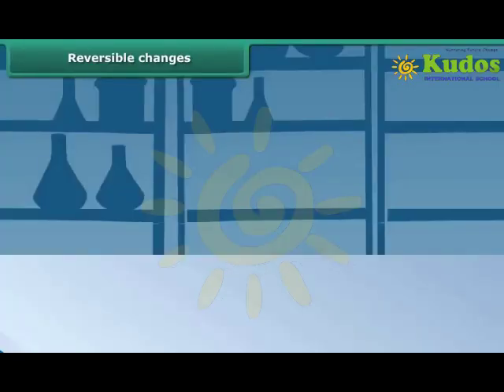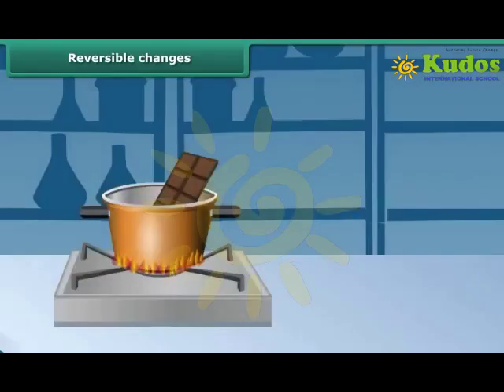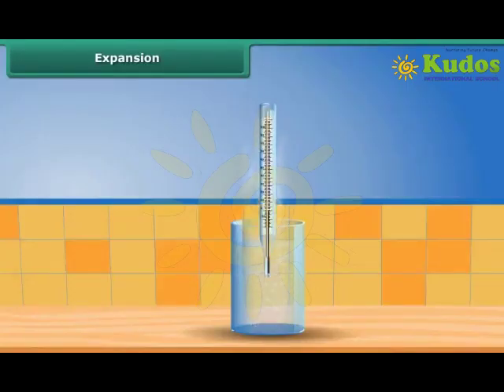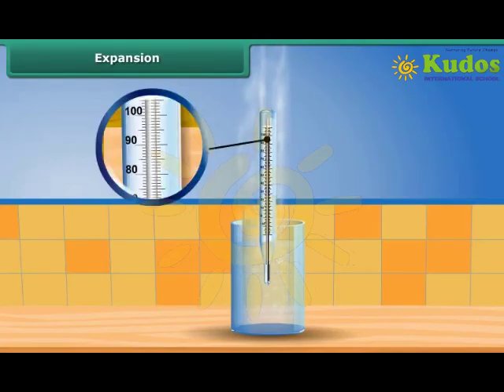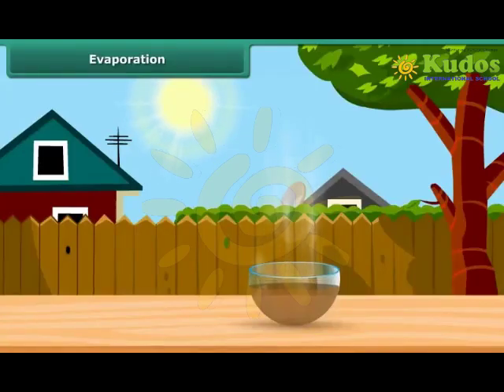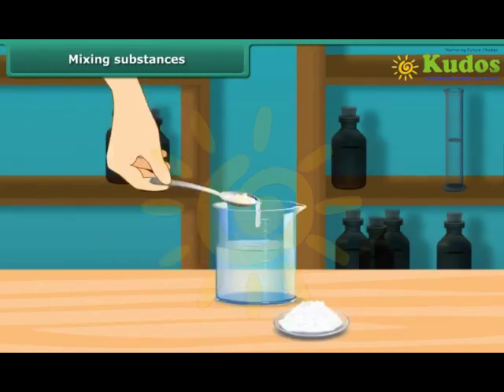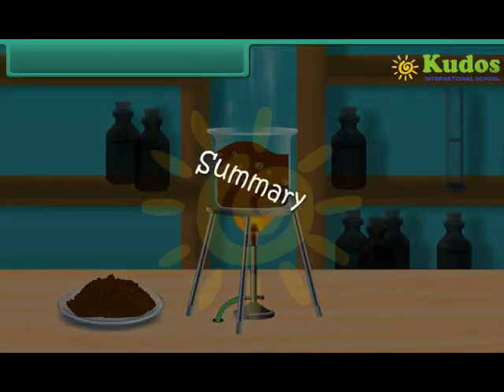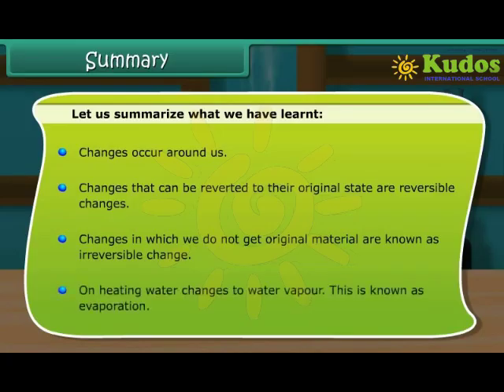Class 6th SCIENCE Changes around us